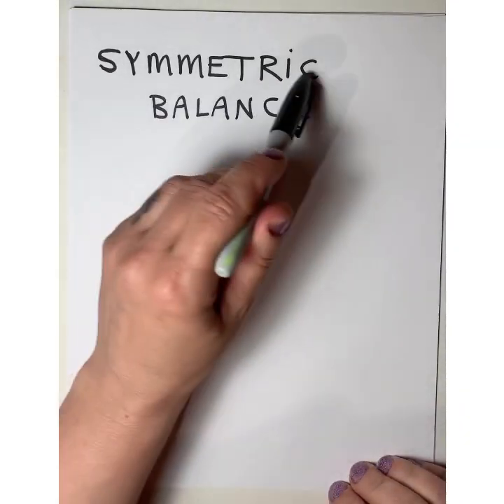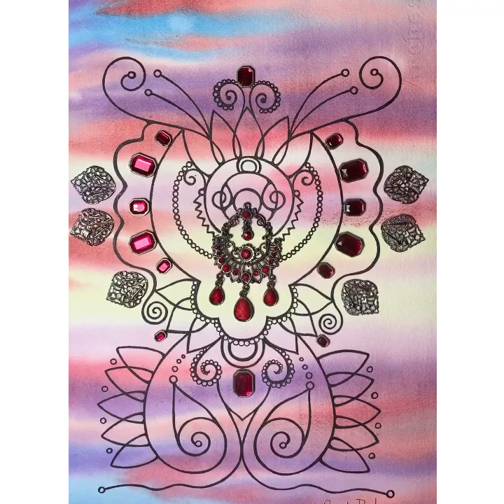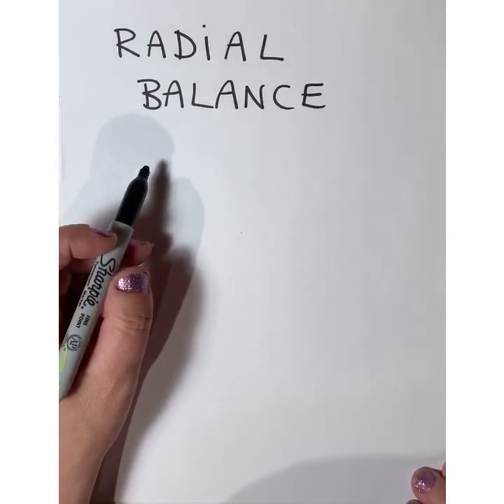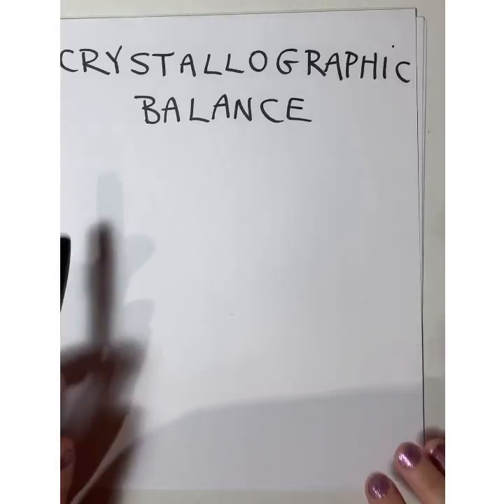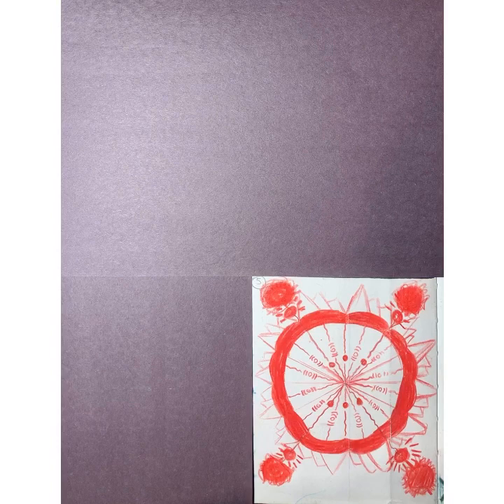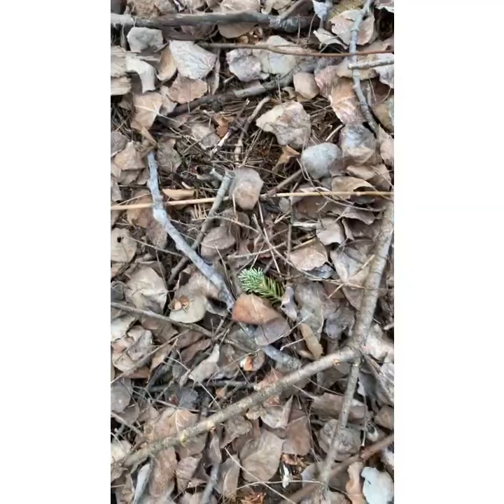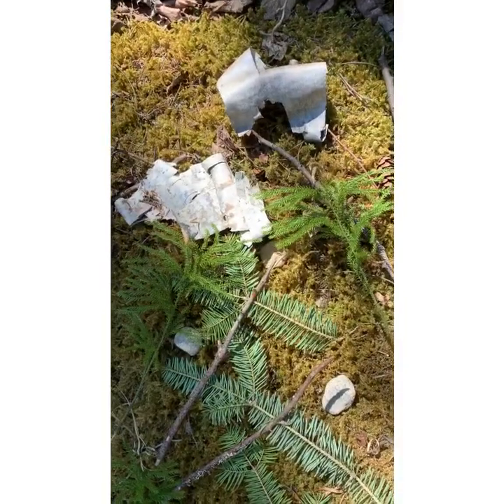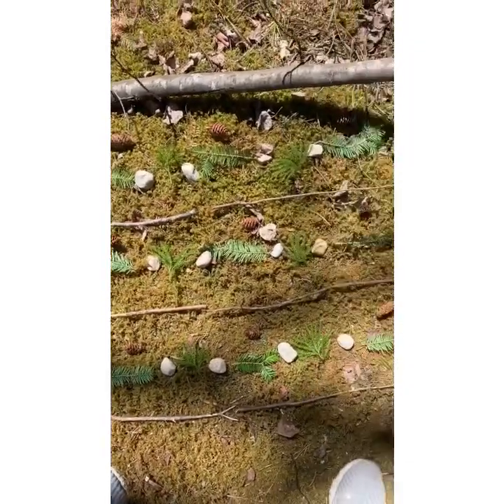Environmental Art & Balance with The Clever Corvid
Join me as I teach you all about the principle of balance, four different ways you can create balanced art and designs, and how to create environmental art with this concept. The possibilities are endless so get outside and create!

to learn other fun outdoor art projects as well.